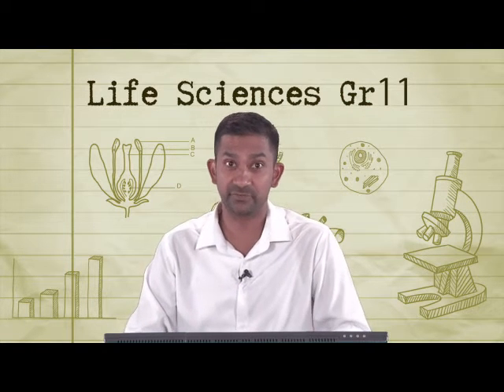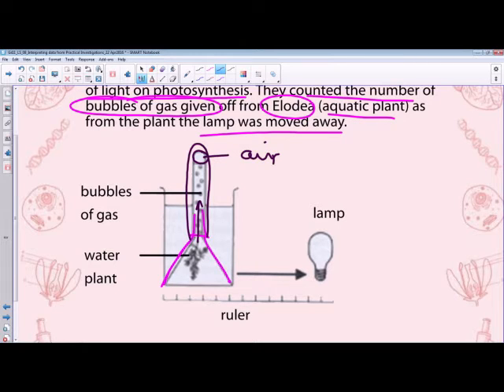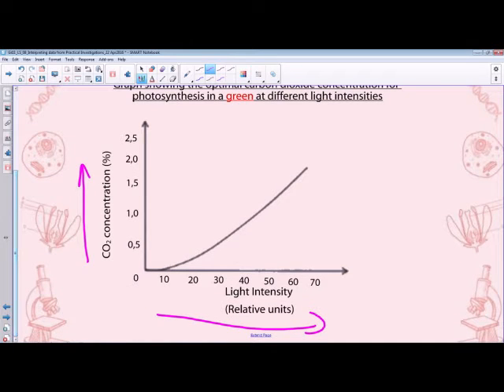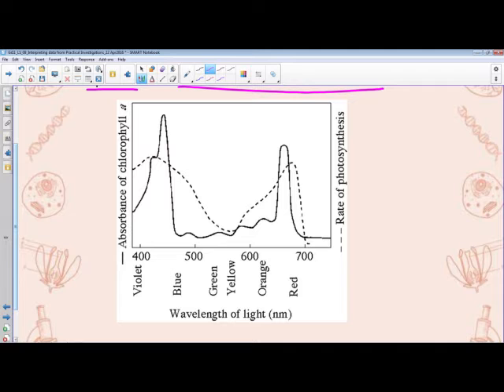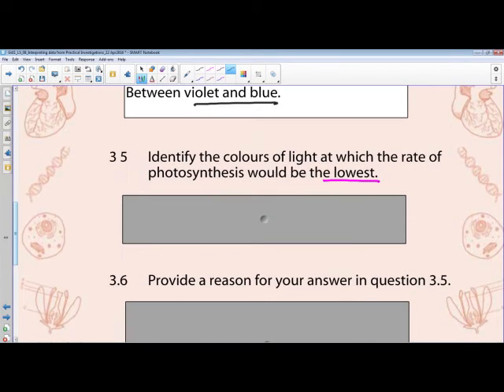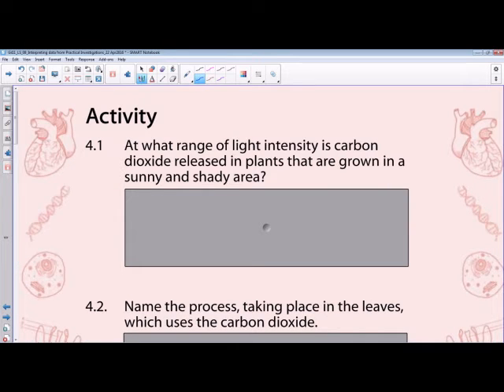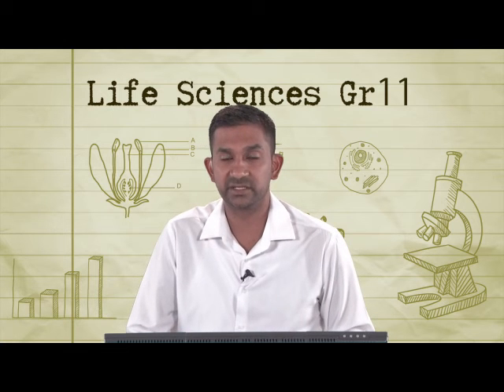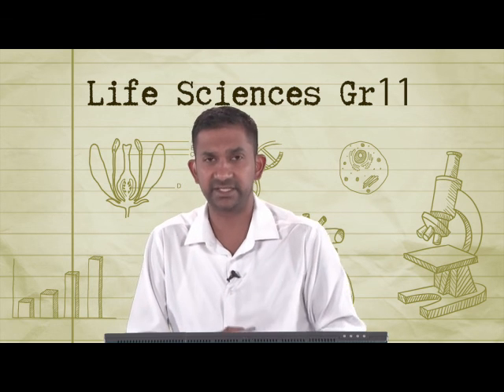1083 Gr11 LS Interpretation of Data from Photosynthesis Investigations